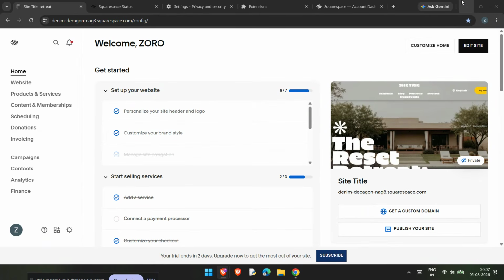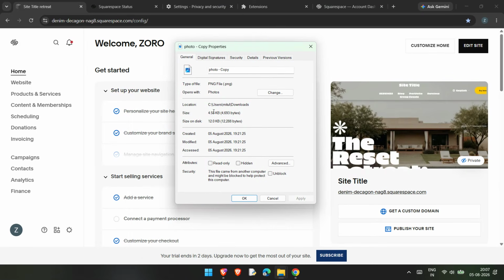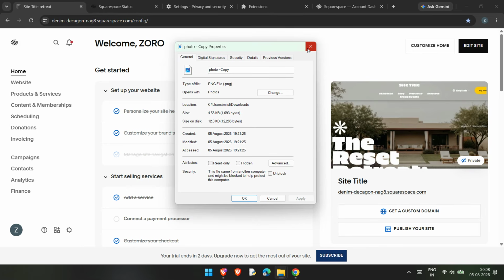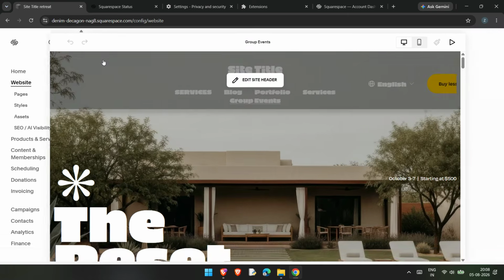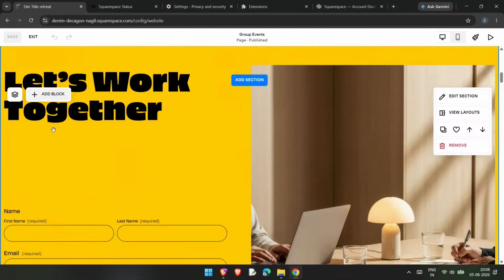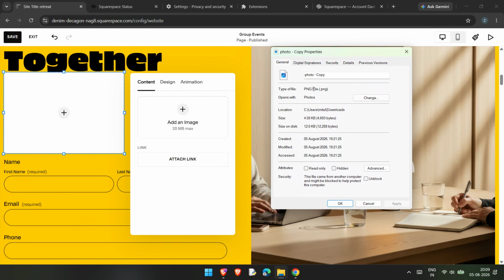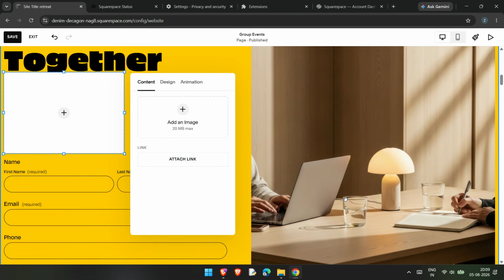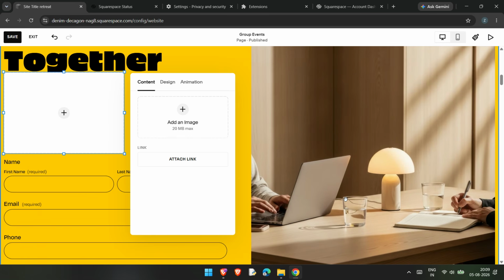Fix Squarespace Error Uploading Image (Step By Step Guide)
Fix Squarespace image upload errors fast with this simple troubleshooting guide. Learn the exact file size, file type, megapixel, and filename checks that can stop uploads from failing.

🕚Timestamps:
0:00 Intro
0:15 Check the 20 MB file size limit
0:44 Check the 120 megapixel limit
1:12 Convert to a supported file type
1:46 Rename the file correctly
2:15 Re-export and try again
2:40 Quick recap and outro

✍️What You'll Learn In This Video:
• How To Fix Squarespace Image Upload Errors
• How To Check The 20 MB Image Size Limit
• How To Reduce Large Images Before Uploading
• How To Convert Unsupported Image File Types
• How To Rename Image Files For Squarespace
• How To Avoid CMYK And RAW File Rejections
• How To Troubleshoot Failed Image Uploads

💡Pro Tips:
• Use JPG for photos and PNG for graphics with transparency.
• Rename files before uploading to avoid hidden character issues.
• Re-export large camera images at a smaller size when possible.
• If an upload fails, try refreshing the page and uploading the cleaned file again.

squarespace, squarespace tutorial, fix squarespace error uploading image, squarespace image upload error, image upload error, website builder, web design, troubleshooting, jpg, png, webp, gif, file size limit, 20 mb, 120 megapixels, rename file, tech tutorial, how to